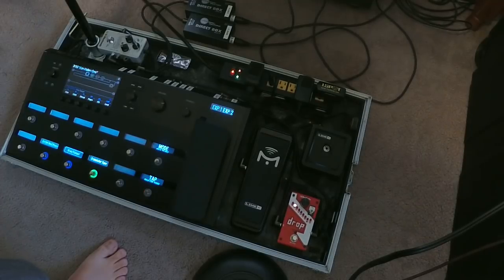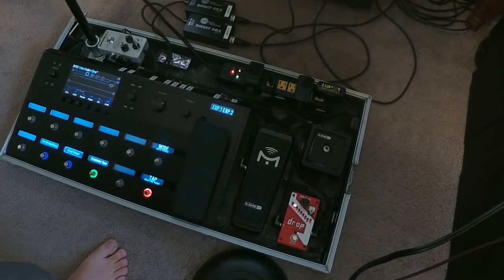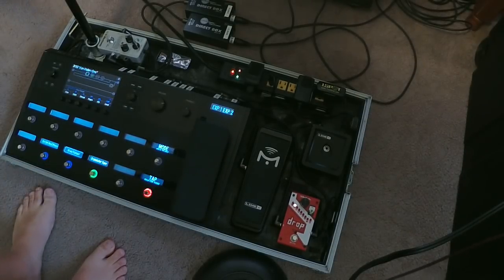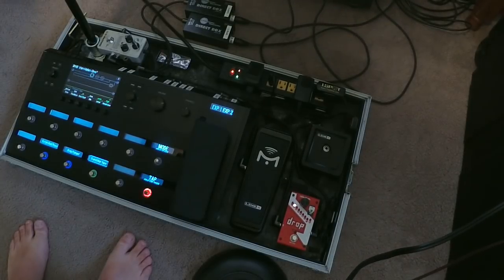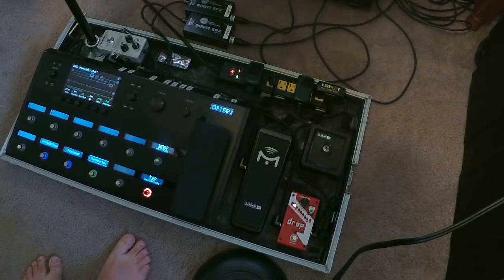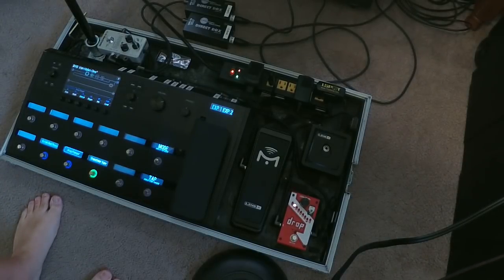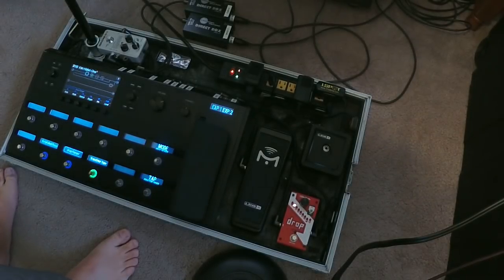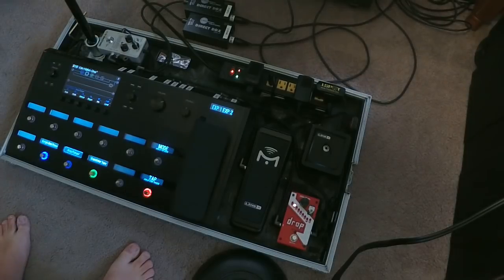Van Halen One sound with Helix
How to get the Van Halen One sound with a Helix. This is not exact, you can tweak as needed but hopefully is a great start.